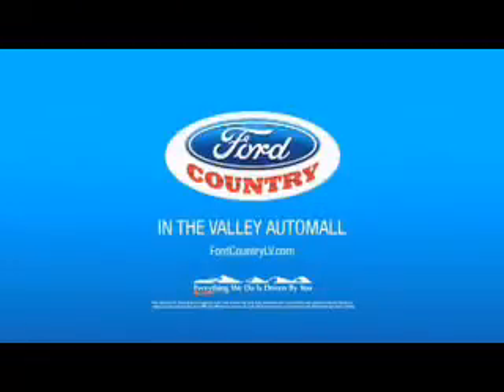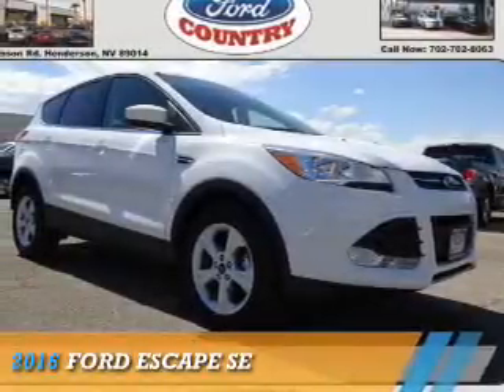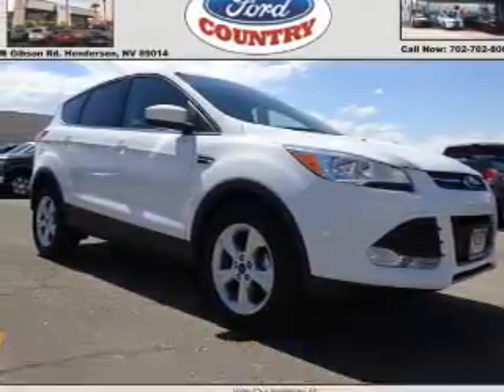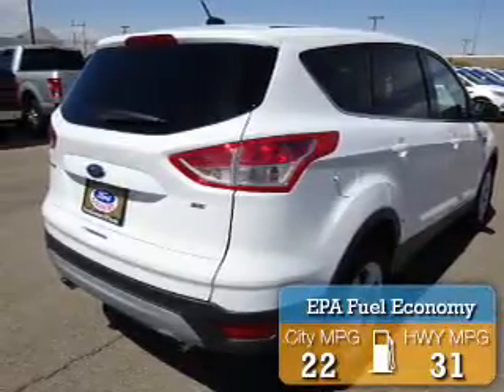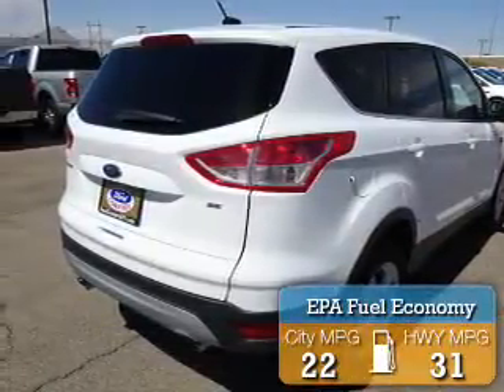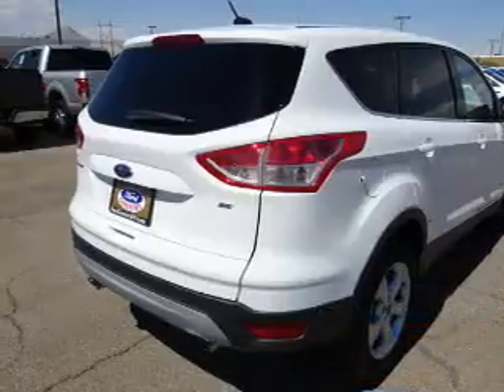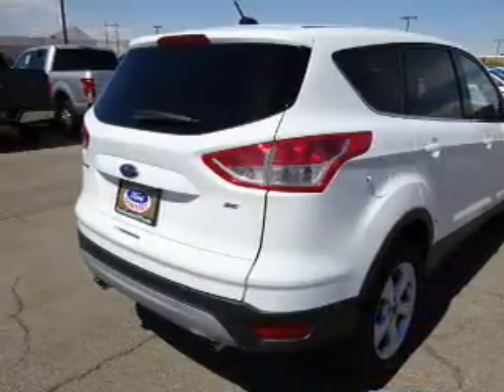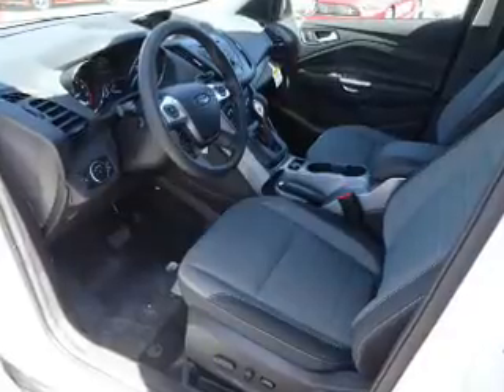2016 Ford Escape 54071 - Henderson NV